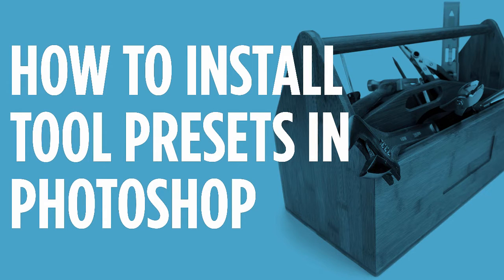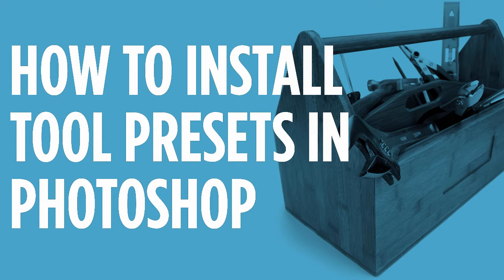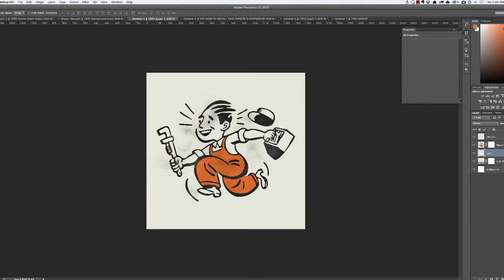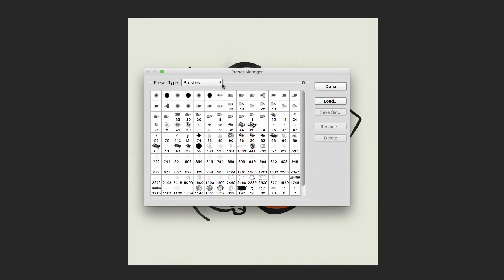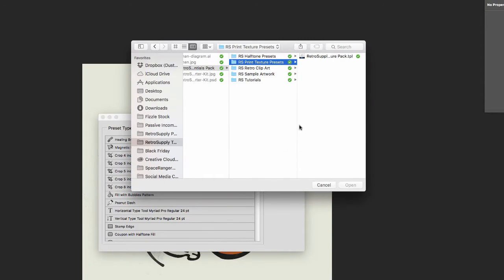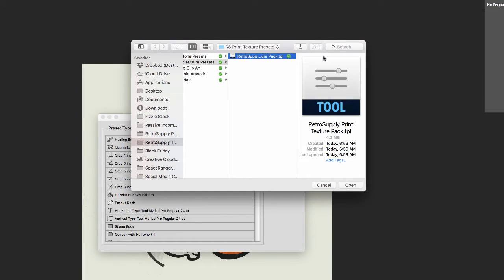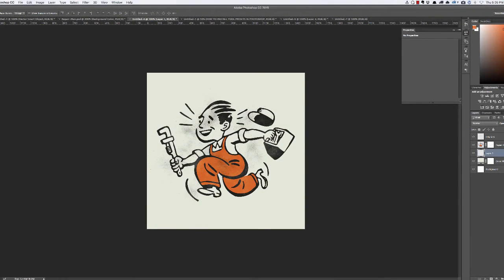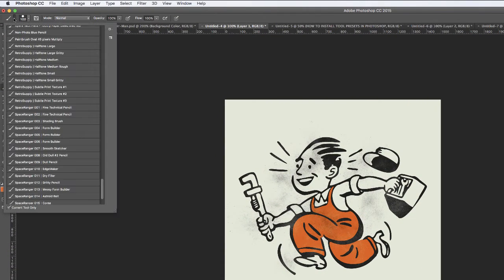How to Install Tool Presets in Photoshop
Learn how to install Tool Presets in Photoshop.